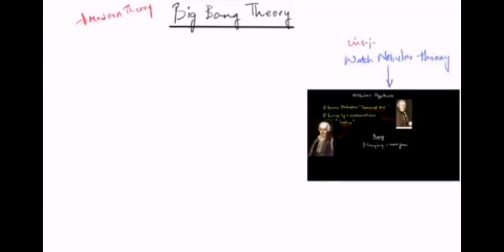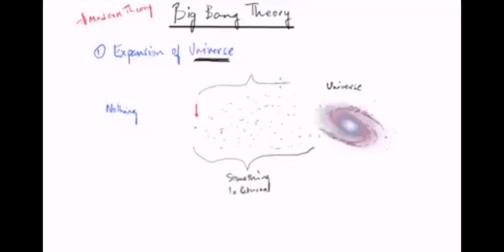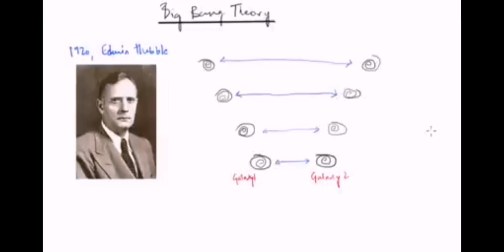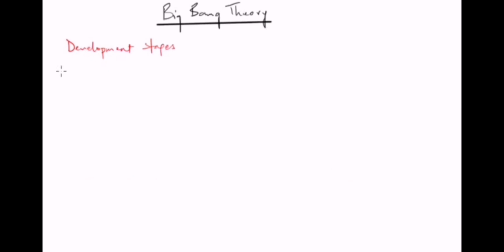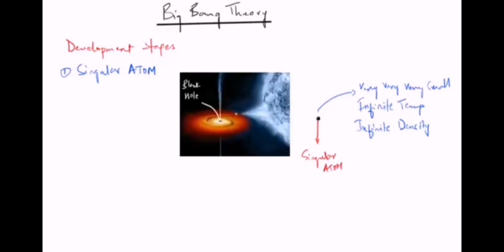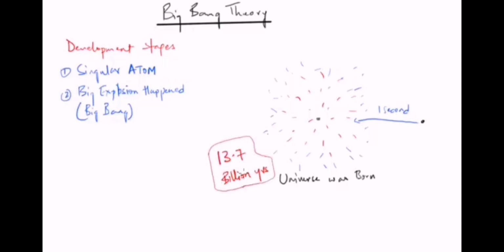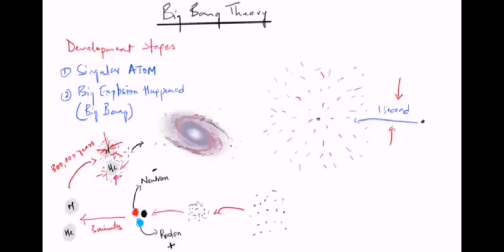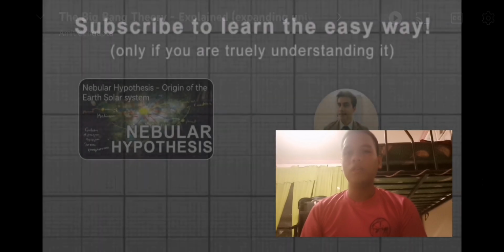JARDIN, GABRIEL RAPHAEL G. TM11A1 PT. REACTION VIDEO ABOUT "BIG BANG THEORY"